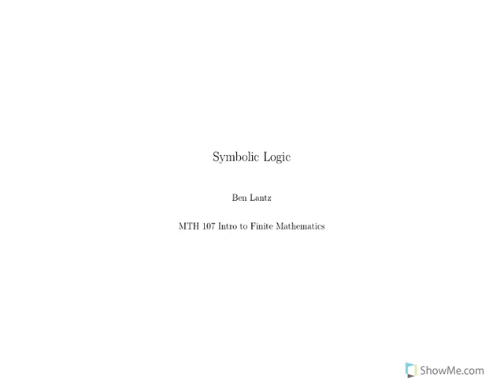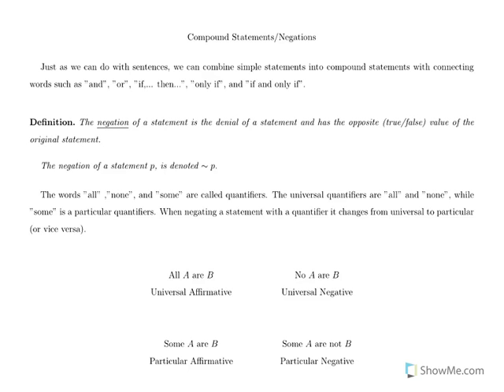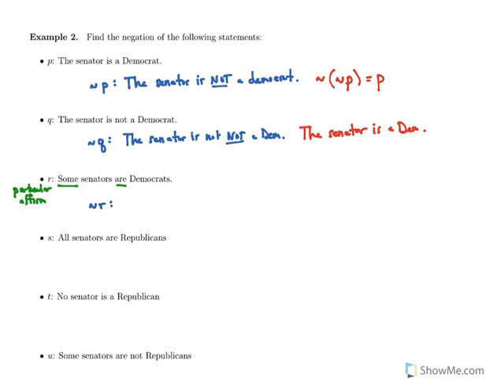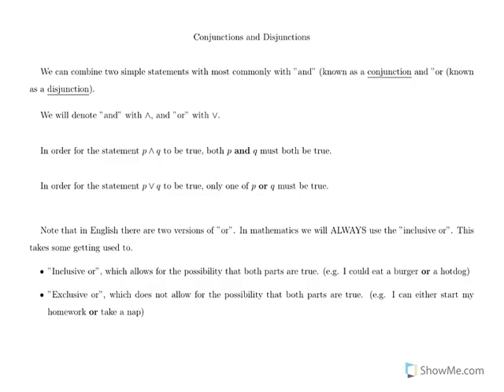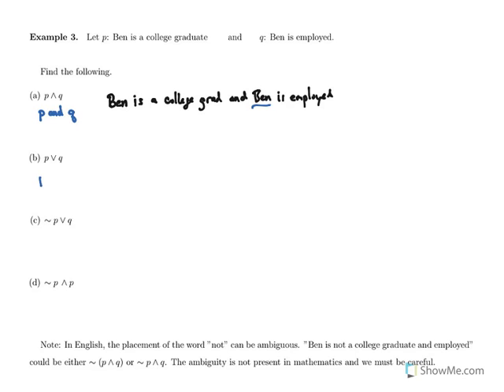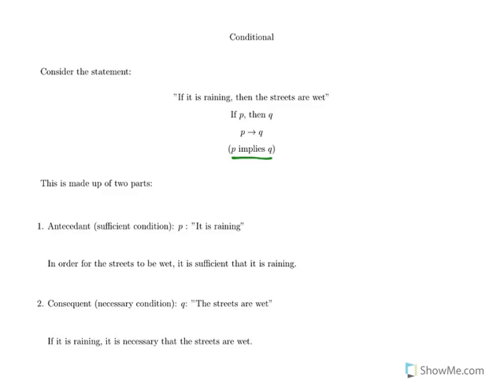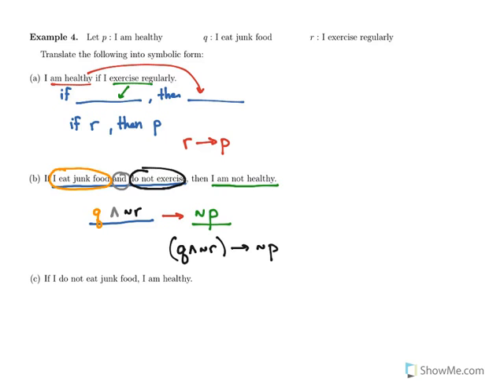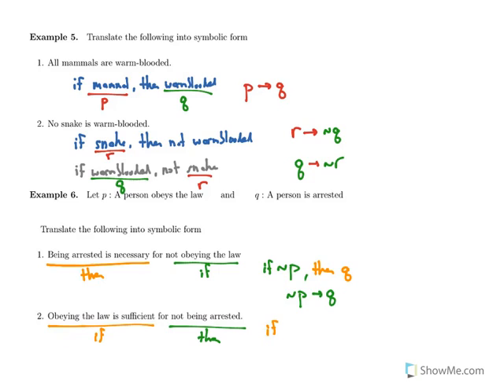MTH107 Symbolic Logic